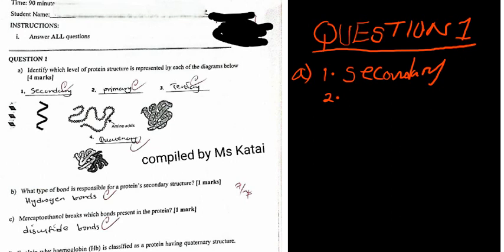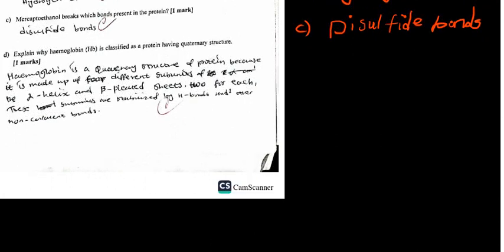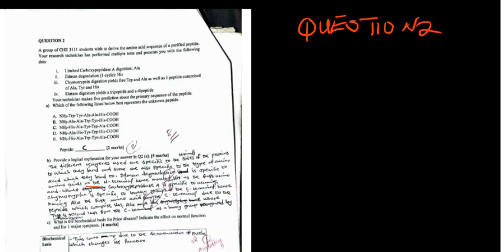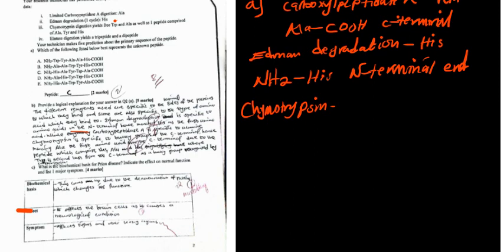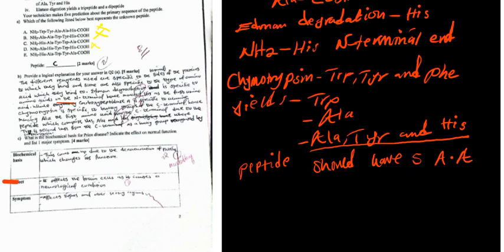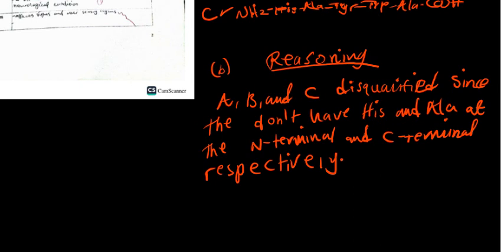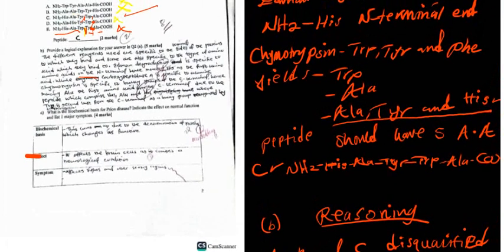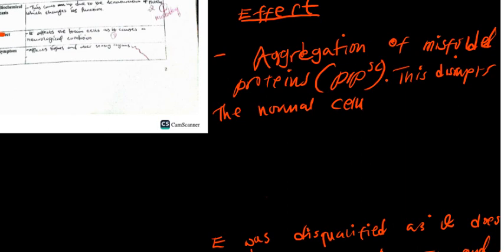PROTEIN STRUCTURE AND DETERMINATION WITH PRACTICE QUESTIONS